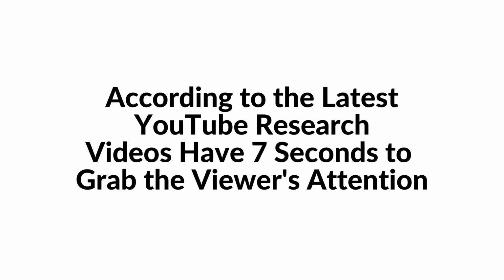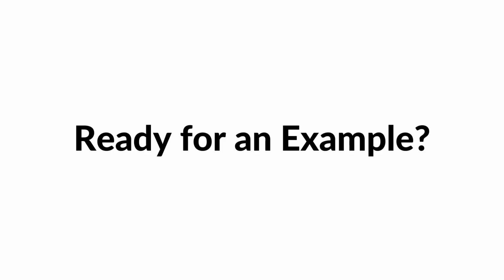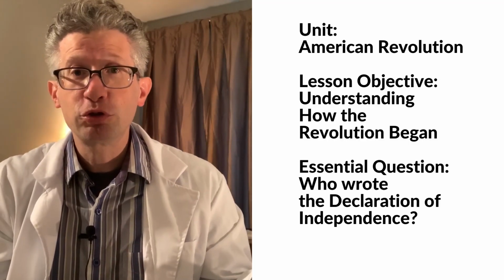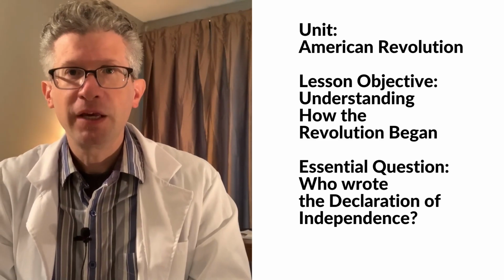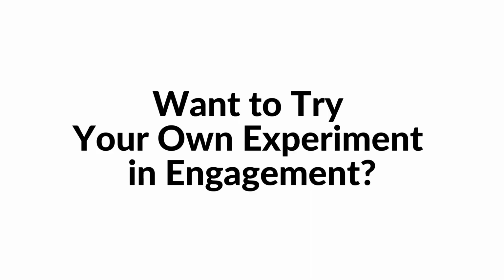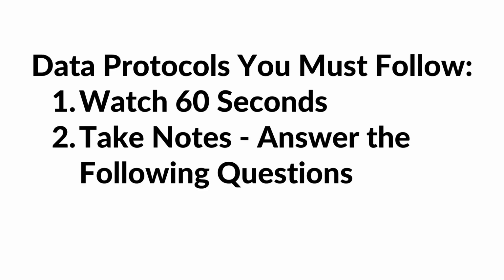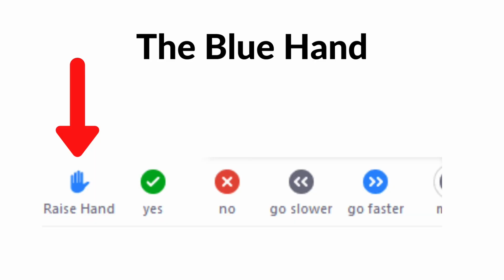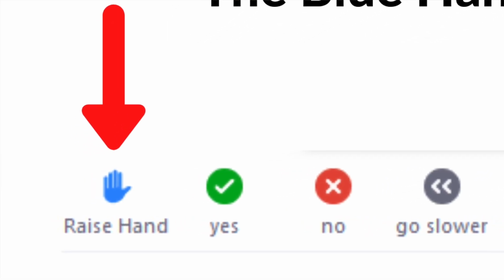How to Teach Online and Keep Kids Engaged Longer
How to Teach Online and Tips to Increase Kid Engagement Online

Also Learn the 9 Elements of Online Teaching
And the #1 Secret to Online Engagement for Kindergarten

This Channel’s Mission is to Train Every Teacher in America
We will be posting a TON of Videos - If you Want to Be Notified When New Videos Arrive

FREE Teacher Tools

🔴 Tool #2: The Engagement Tracker Sheet

🔴 Teacher Survey: Do you feel your voice is LOST in a sea of complaining?

🔴FUTURE TEACHERS OF AMERICA--ARE YOU WORRIED ABOUT GETTING HIRED?

Leaf Academy’s MISSION IS:
TO TRAIN EVERY TEACHER IN AMERICA
SIGN UP FOR THE BEST PROFESSIONAL DEVELOPMENT PROGRAM IN THE UNITED STATES
🔴 WAITING LIST FOR NEXT COHORT:

🔴 1000 LIKE ENGAGEMENT:
As promised, if this video gets 1000 LIKES -- We will post a Video About D.Scott’s background so that you can get to know the Presenter.

This is where you can have your voice be heard on YOUTUBE!! If you are searching for videos on YouTube and you just want One Video to Break Down something related to School, Teaching, Communicating with your Principal, Students, Parents, Community -- THEN WRITE A COMMENT BELOW.

We Read All Comments and We Will Research The Best Practices to Help You.

🔴 IF YOU GET STUCK IN LESSON PLANNING FOR ONLINE
HELP IS A MESSAGE AWAY

Yes, You can reach D.Scott personally through the FACEBOOK GROUP.

Remember, Our Mission is to disrupt Professional Development Across America. The only way we can do that is if we answer every question and overcome every obstacle Teachers face in the classroom.